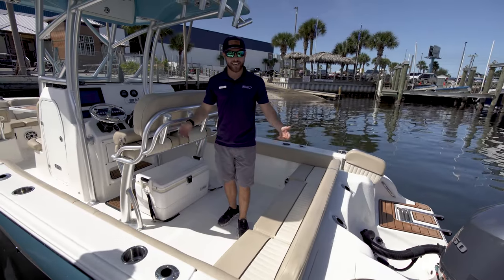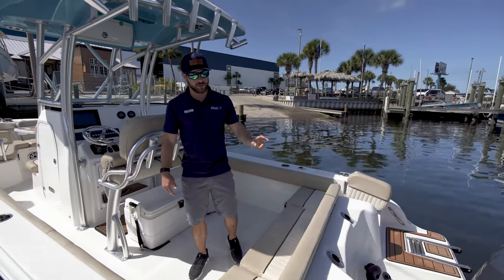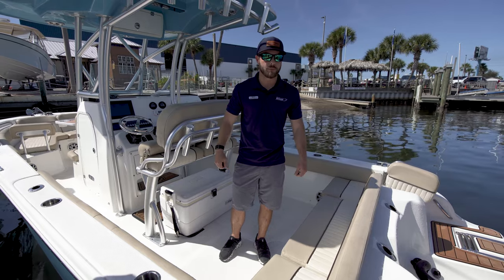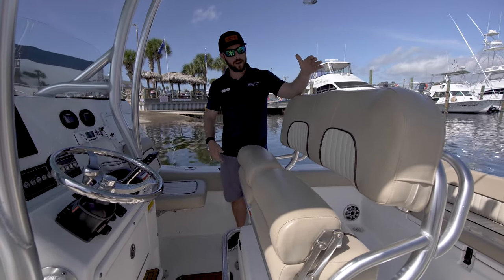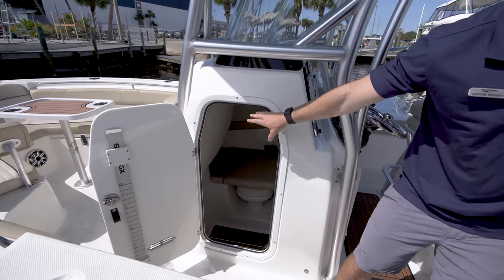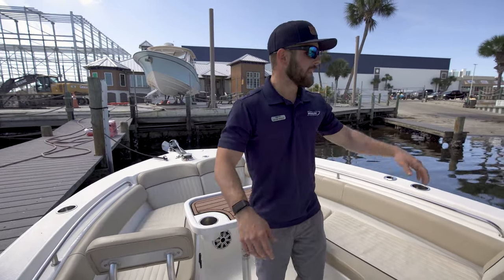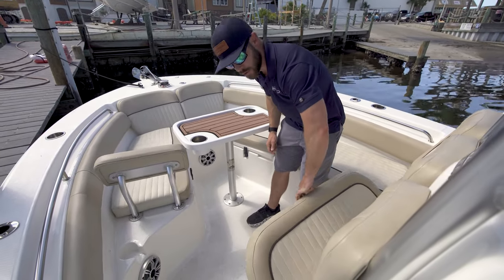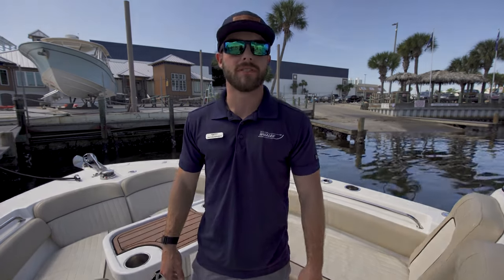2017 SEA FOX 249 AVENGER | MARINEMAX PANAMA CITY BEACH